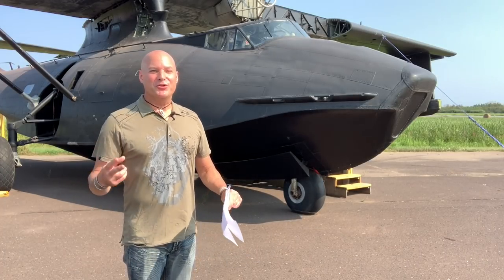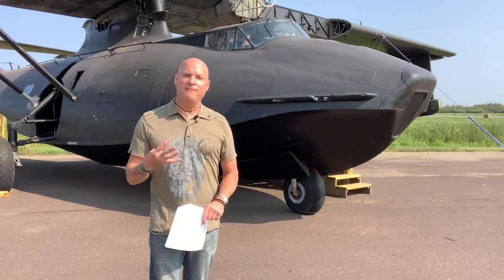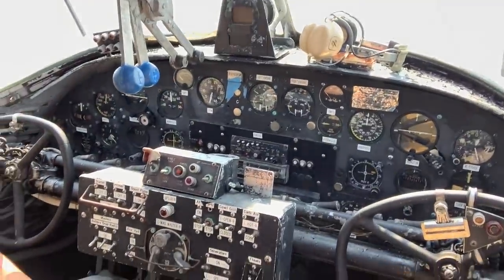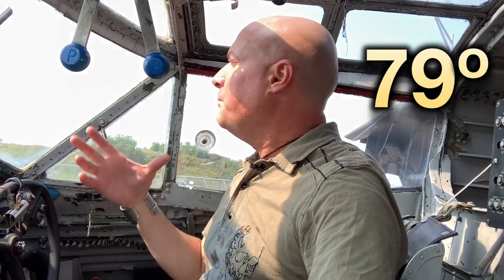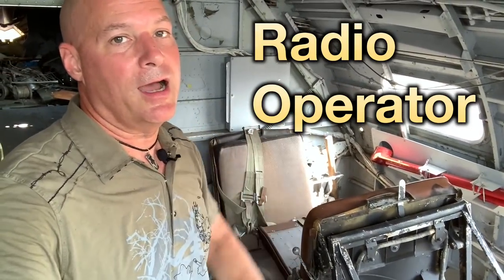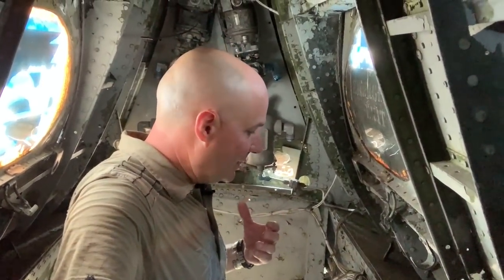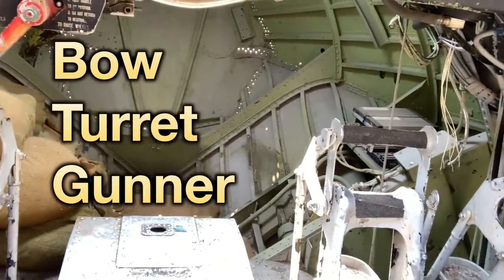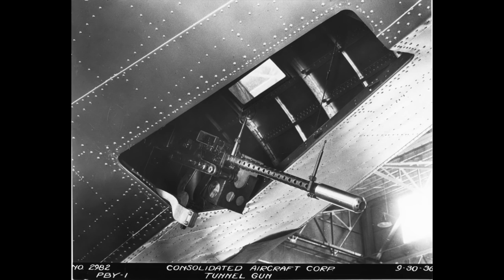How Many Crew Positions on a WW2 PBY Catalina? | History X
To learn about the crew positions on a WW2 PBY Catalina, I visited the Commemorative Air Force Lake Superior Squadron to see the two Consolidated PBY Catalinas they have on-hand, including a PBY Black Cat.

0:00 Intro
0:35 How many crew?
1:15 Exploring inside
1:46 Pilot and co-pilot
2:28 Bow gunner
2:45 Co-Pilot
3:38 Radio operator, navigator, and radar operator
4:19 Flight engineer
5:00 Waist gunners
5:50 Ventral (tail) gunner
7:45 How to support the Commemorative Air Force

Please consider supporting the Commemorative Air Force Lake Superior Squadron and their efforts to restore their amphibian PBY Catalina to flying condition.

Read about US Navy pilot Adrian Marks, who disobeyed orders and landed his PBY 5A Catalina flying boat in the open ocean to rescue 56 crewmen of the USS Indianapolis after it was sunk by Japanese torpedoes. Marks lashed the sailors to the wing and was later awarded the Air Medal. The book "In Harms Way" by Doug Stanton is available in paperback, Kindle, and audiobook formats...

To learn more about the Commemorative Air Force, formerly known as the Confederate Air Force, and the amazing WW2 aircraft they maintain and fly, then please click on the following link.

Components used to create this video...

iPhone XR

Lavalier Microphone

Sony ICD-BX140 4GB Digital Voice Recorder

Smartphone Tripod Mount

Amazon Basics Lightweight Camera Tripod

Thank you for checking out HISTORY X!